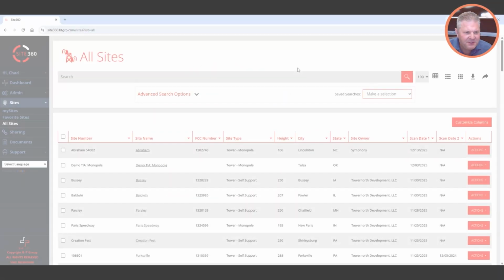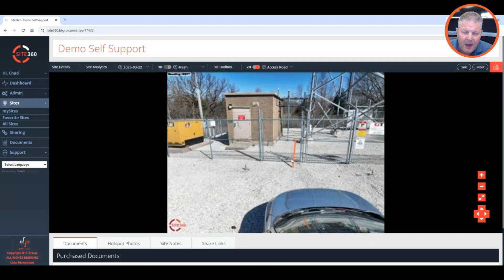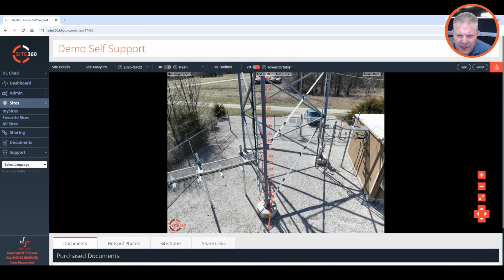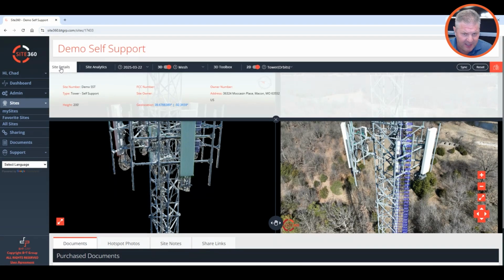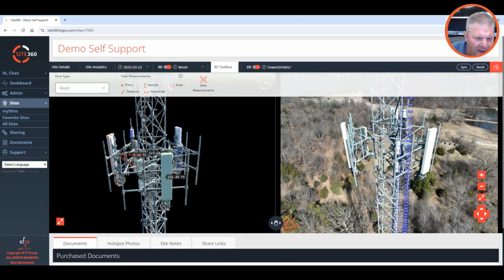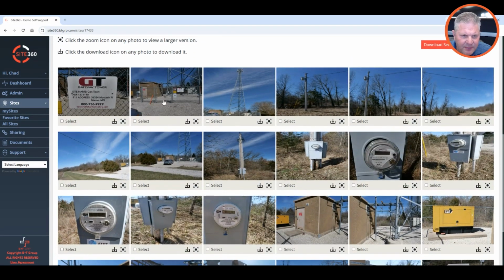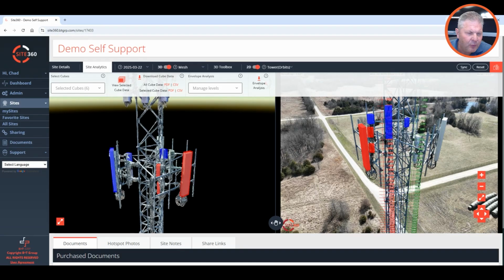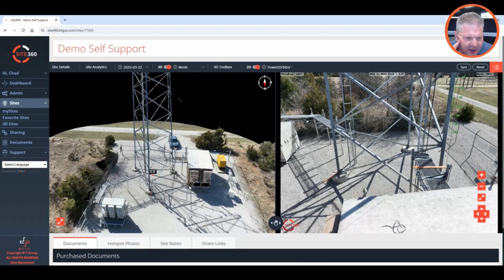Site360 2026 Overview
We’re excited to share an overview of Site360, our platform that transforms photogrammetry-based mapping into accurate and actionable data.

Site360 was originally developed by our engineers to make our own work more efficient. 10 years later it’s grown into a powerful, easy-to-use tool for managing thousands of assets across an organization.

To walk through the platform and its latest features, we’ll turn it over to B+T Group’s CEO, Chad Tuttle.